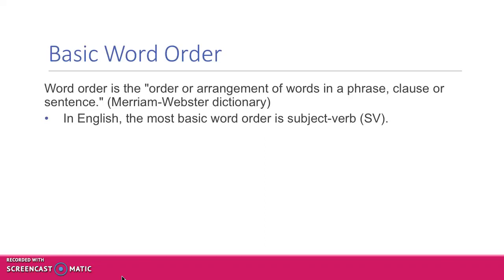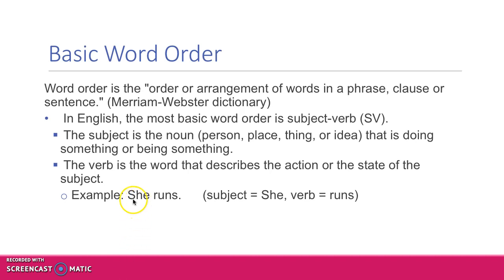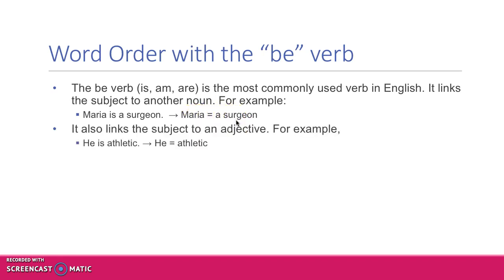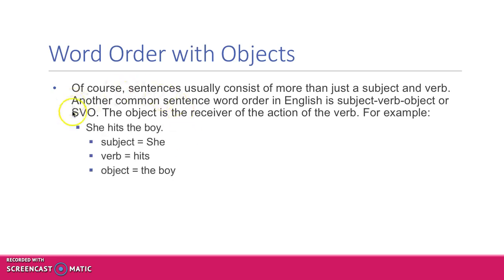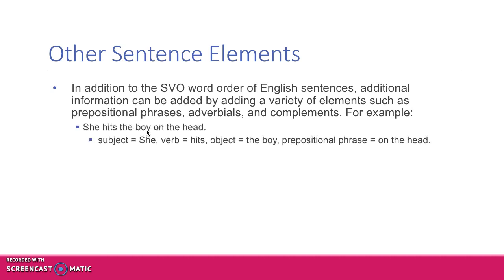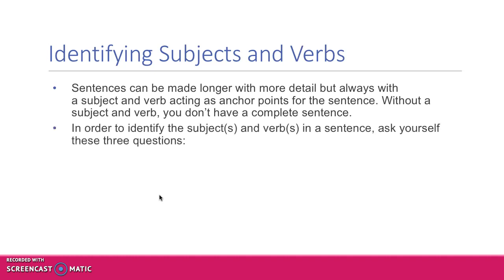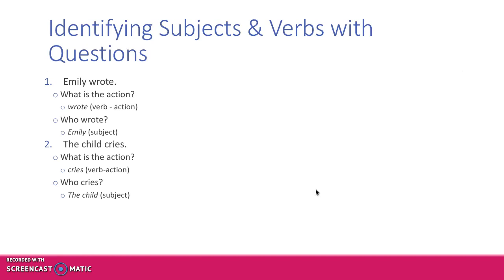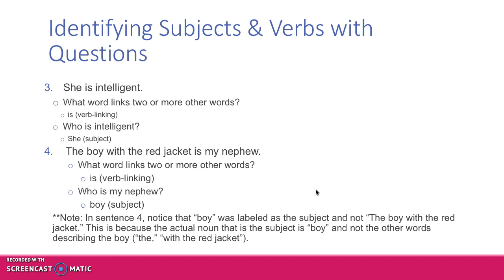Module 1 Lesson B Word Order